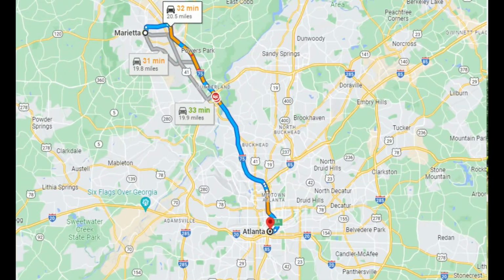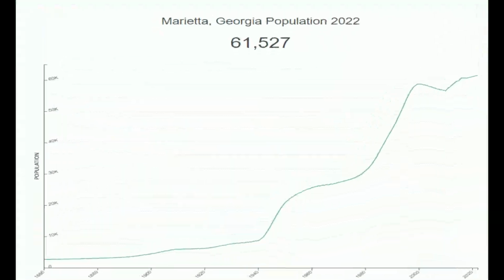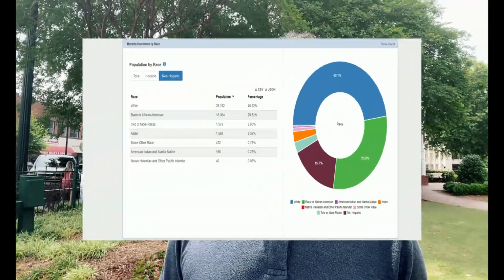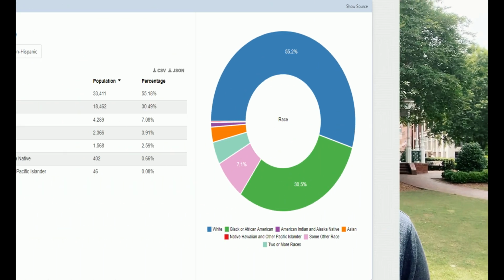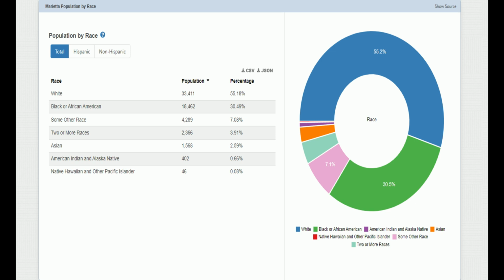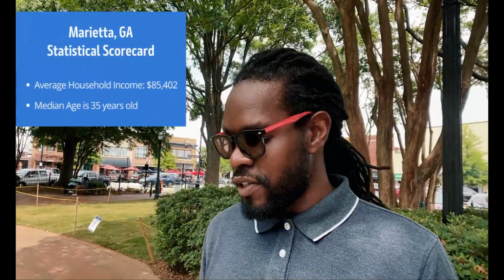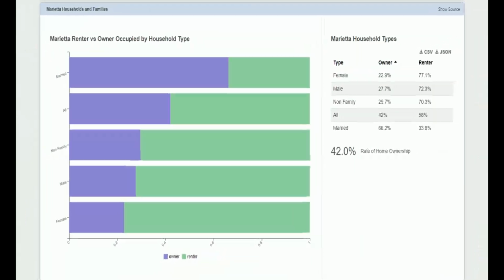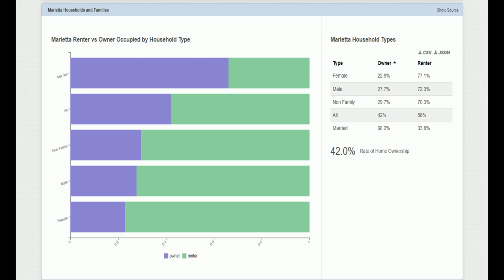Living in Marietta GA Top REAL Pros & Cons | Marietta Square 4K Tour | Marietta Real Estate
Moving to Marietta? Living in Marietta GA can be a great experience but, if you're not prepared for that way of life you may be in for a surprise. In today's video, we will do a Full Vlog with the Top REAL Pros & Cons of Living in Marietta GA. Looking for an Atlanta Georgia Suburb? We will also be doing a 4K Tour of the Marietta Square. When moving to GA so many people consider Marietta GA in their search because it's one of the most well-known Atlanta GA Suburbs Northwest of the Metro Area. Cobb County Real Estate Market is on fire, but some deals still do exist. If you are looking for a Realtor in Cobb County, Cobb County Real Estate Agent, Moving to Marietta definitely give me a call. Learn more about Living in Atlanta 2022 from this channel as well as more information about Cobb County Public Schools.

Learn if Marietta GA is a good place to live. Learn what the schools are like in Marietta GA which is in the Cobb County Public School district as one of Atlanta GA Suburbs you definitely want to know before moving to GA if you should consider Marietta GA. Marietta GA Schools on average are pretty decent with top 5 rankings amongst the state of GA. Are you relocating to Georgia? This video is definitely for you if you are relocating to Georgia or Atlanta. Learn more about Marietta GA Real Estate, Marietta Real Estate. Interested in Marietta High School?

I will answer the questions regarding the Pros & Cons of Living in Marietta GA. Marietta GA Cost of Living, Marietta GA cost of Real Estate, and more.
🤔Thinking of moving to Atlanta Georgia? 🍑